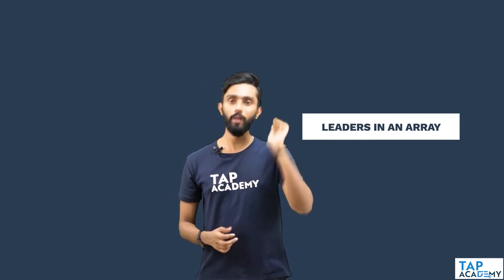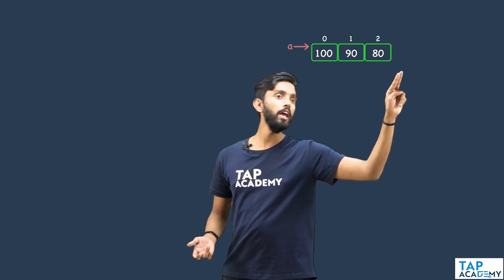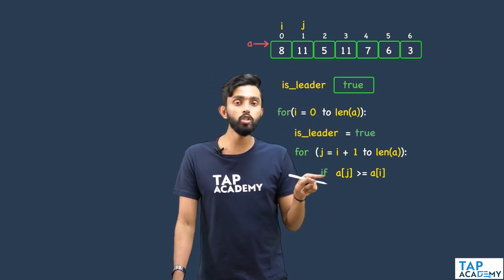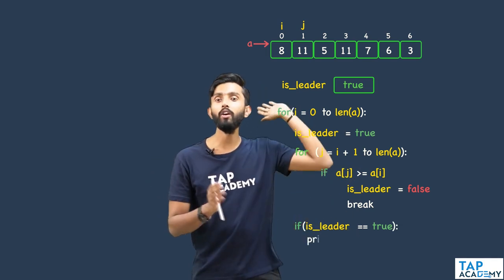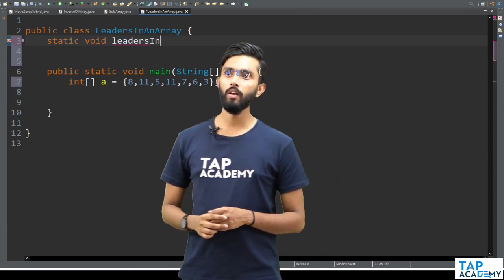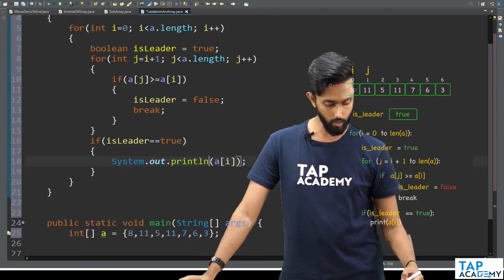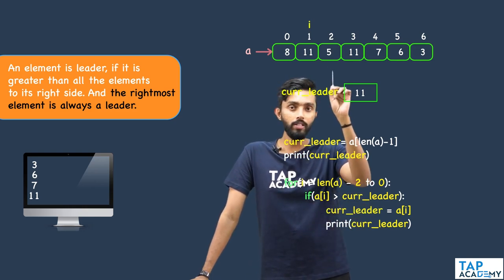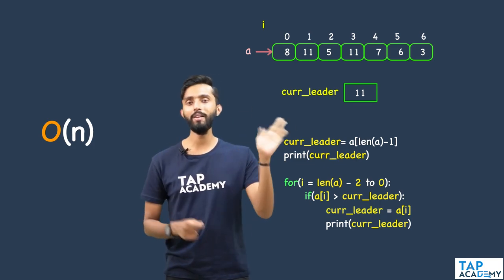How To Find Leaders In An Array | FREE DSA Course in JAVA | Lecture 70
We have to write a program to find leaders in an array.

First of all, what is a leader?

An element is a leader if it is greater than all the elements to its right side. And the rightmost element is always a leader.

For eg, consider the array 8,11,5,11,7,6,3. The leaders are 11, 7, 6, and 3.

How we can go ahead with this program in java to print all the leaders.

There are two approaches to this program now with a higher time complexity of O (n*n) and another with a linear time complexity of O (n).

Let's see how we can write code for both approaches and find all the leaders in an array.

Check the complete program and don't miss the assignment at the last of the lecture.